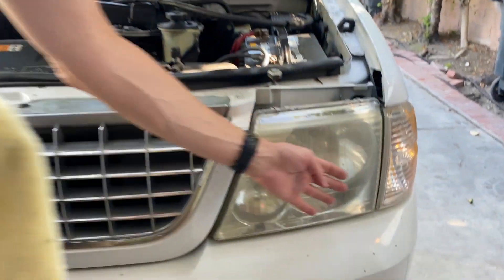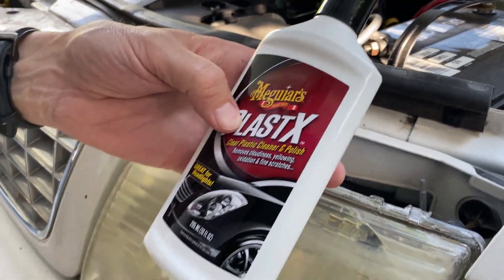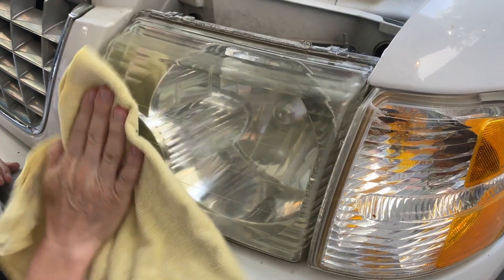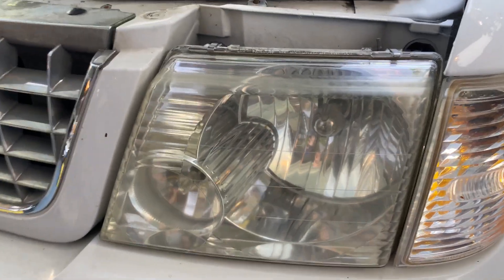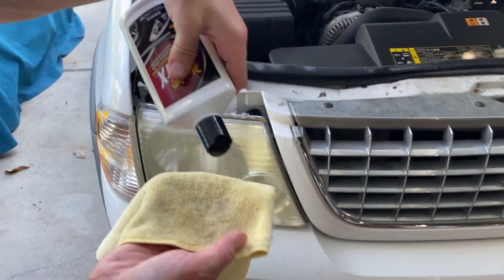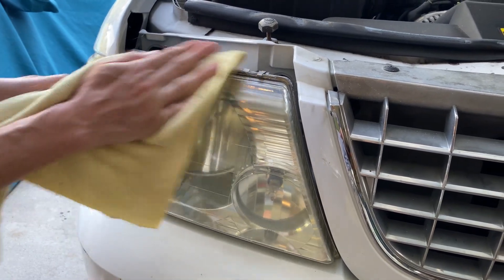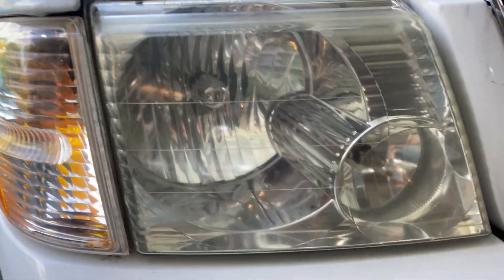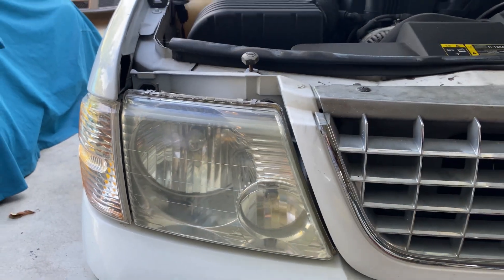Does Meguiar's PlastX Headlight Polish Work? Before and After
Our Ford Explorer has worn out and faded plastic headlamp covers.  Will this polish work to make them clear again?